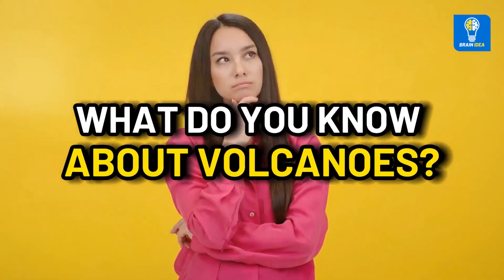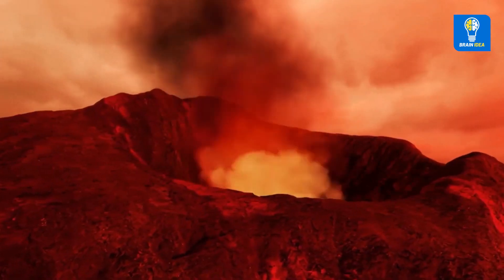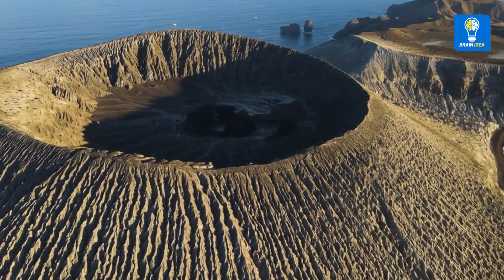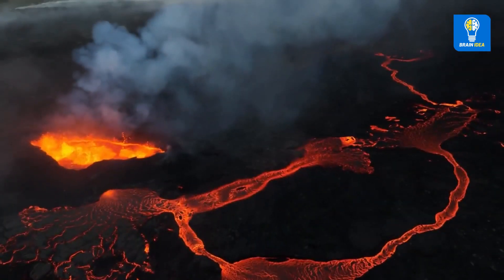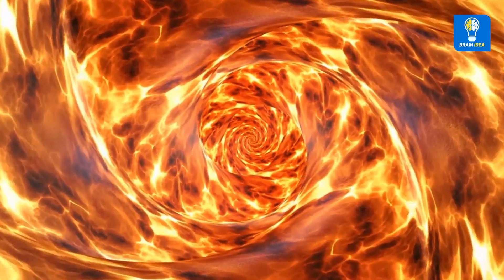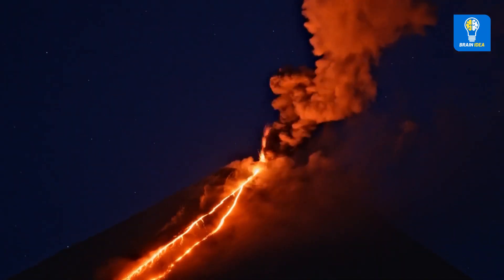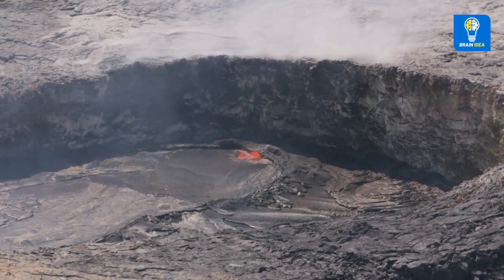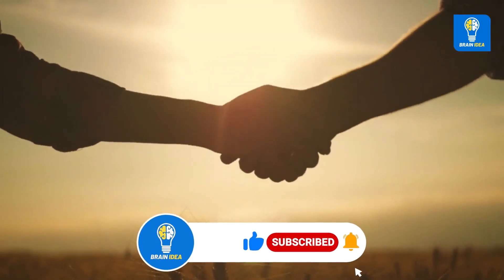Exploring the Fiery Depths: Inside a Volcano Revealed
In this thrilling episode, we embark on an extraordinary adventure to uncover the secrets lurking deep within a volcano. Get ready to witness the breathtaking wonders that await as we take you on a mesmerizing journey: "Exploring the Fiery Depths: Inside a Volcano Revealed."

Have you ever wondered what happens inside a volcano? Join us as we delve into the heart of this magnificent natural phenomenon, where molten lava flows relentlessly and Earth's fiery power is unmasked. From the spectacular eruption formations to the scorching temperatures that defy imagination, we leave no stone unturned in our quest to understand nature's most formidable creation.

In "Inside a Volcano Revealed," you will discover the intricate processes and geological marvels that occur beneath the Earth's surface. Marvel at the breathtaking landscapes shaped by fiery eruptions, and learn about the intriguing science behind volcanic activity. Our team of seasoned explorers will guide you through every step, providing fascinating insights and little-known facts that will leave you spellbound.

Prepare yourself for an immersive experience like no other, as we descend into the depths of this fiery monstrosity. Marvel at the hypnotic glow of red-hot molten lava, framed by towering walls of hardened rock. As you witness the pulsating energy of a live volcano, you'll gain a newfound appreciation for the raw power of nature.

Join us on this captivating journey as we uncover nature's hidden mysteries, venturing into the unknown with courage and curiosity. "Exploring the Fiery Depths: Inside a Volcano Revealed" is a thrilling adventure that promises to ignite your imagination and captivate your senses.

Don't miss out on this awe-inspiring exploration of one of Earth's most fascinating wonders! Hit the play button now and embark on an unforgettable adventure to reveal the enigmatic secrets that lie deep within the heart of a volcano. Prepare to be amazed!